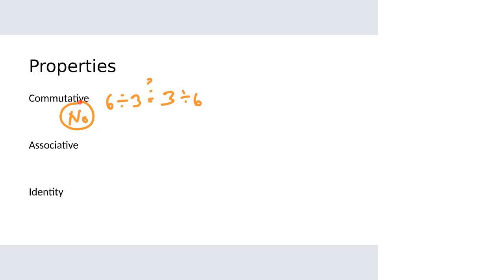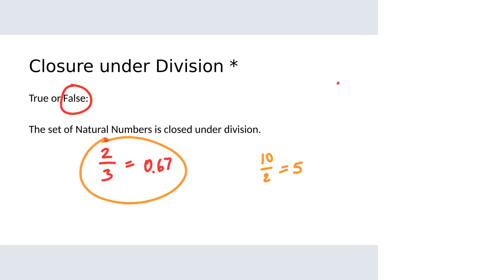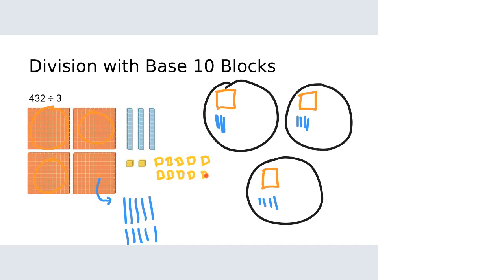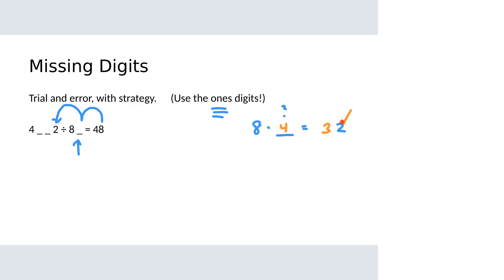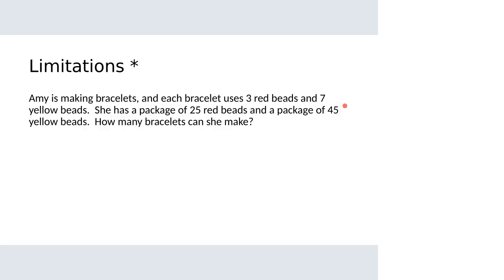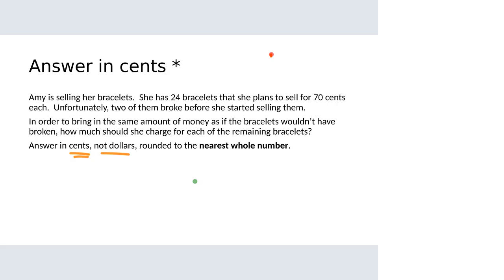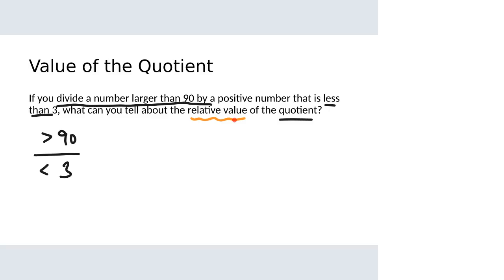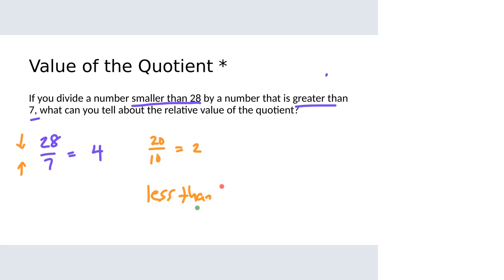122 - Yates - Fall 2025 - 4.2: Division